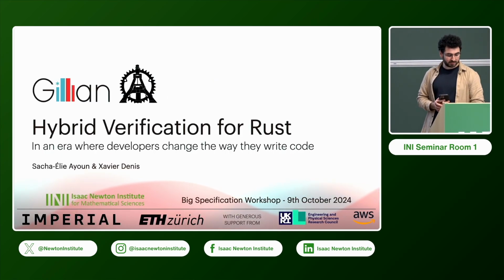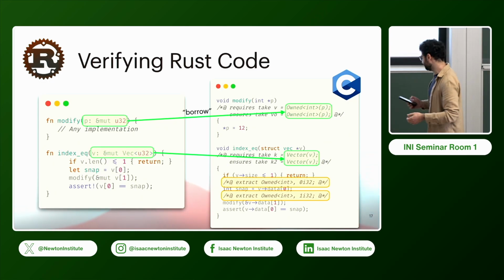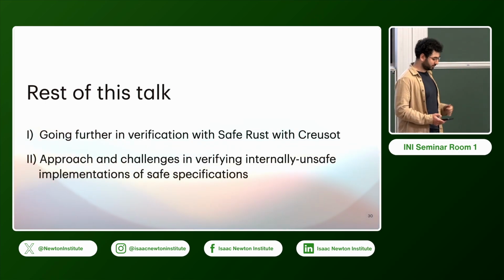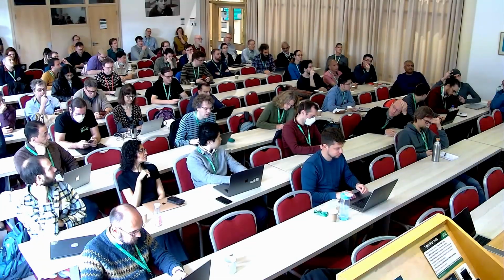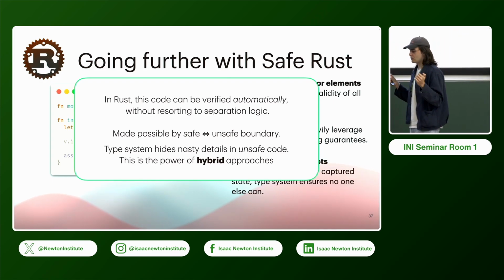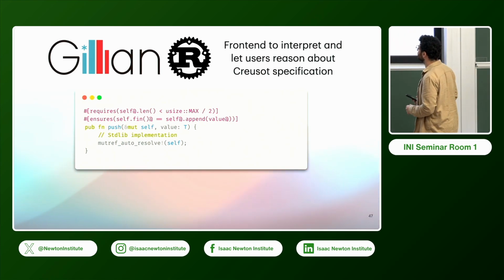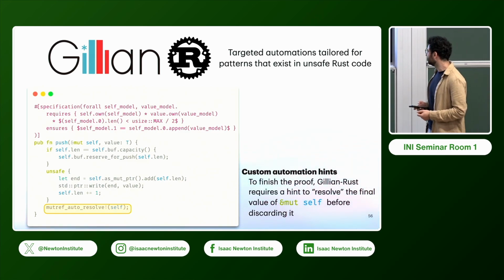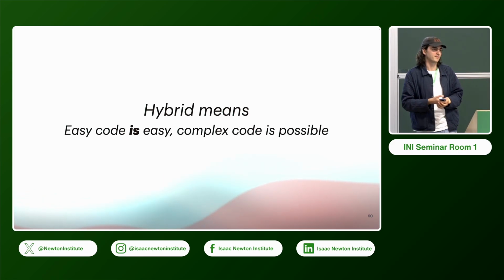Mr. Sacha-Élie Ayoun and Dr Xavier Denis | Hybrid Verification for Rust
Title: Hybrid Verification for Rust
Speaker(s): Mr Sacha-Élie Ayoun (Imperial College London) - Dr Xavier Denis (ETH Zürich)
Date: 9th Oct 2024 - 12:15 to 12:45